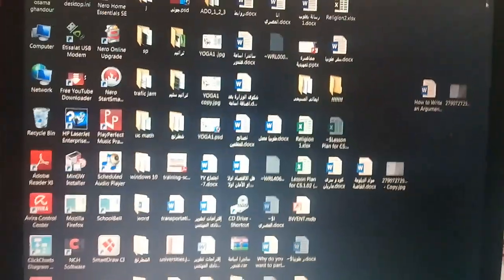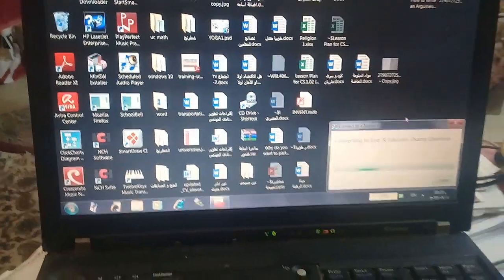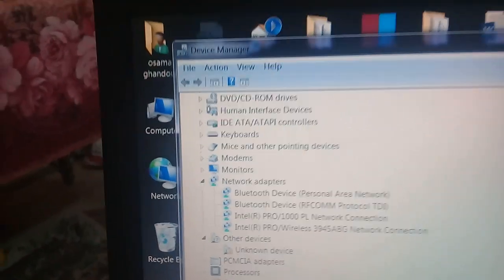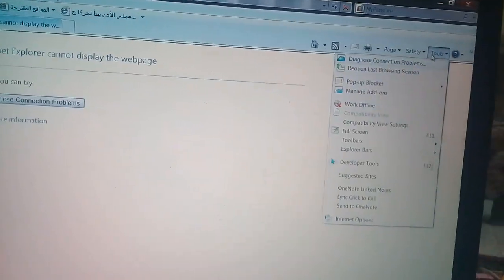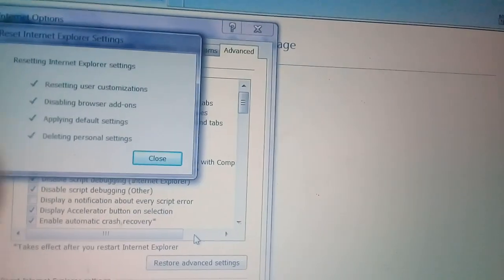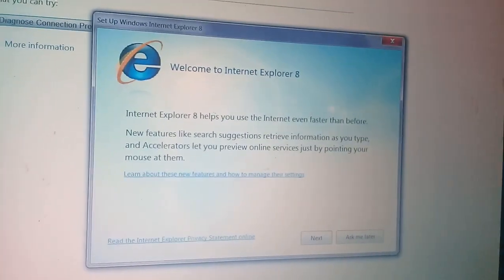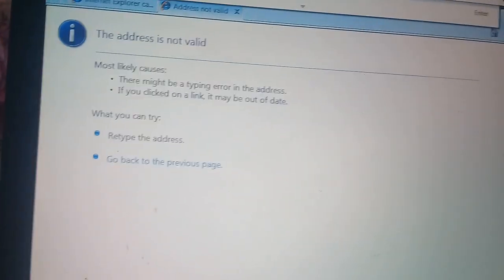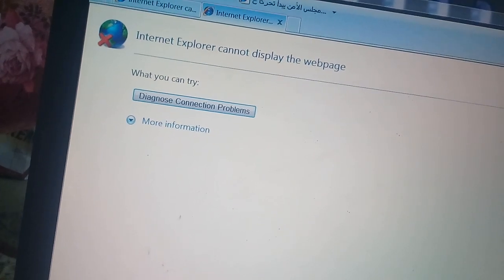How To Fix Error No Internet Connection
How to fix ERROR Your account was flagged for potential abuse.

Steps for creating a Chat GPT Account through registeration on Openai.com خطوات عمل حساب على شات جى بى تى

ERROR It looks like this is a virtual phone number (also known as VoIP). Please provide a valid, non-virtual phone number to continue.

حتى تظهر القناة فى محركات البحث Search engines